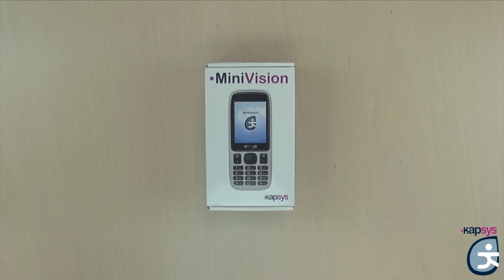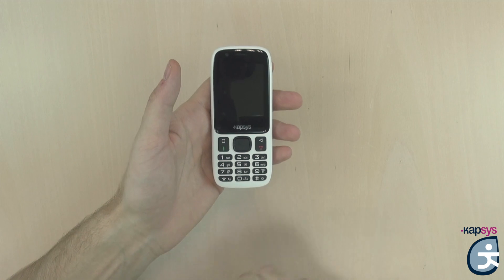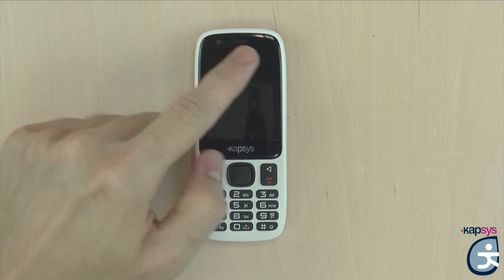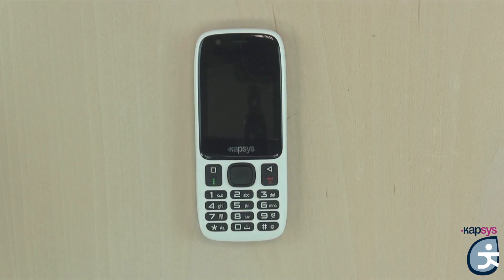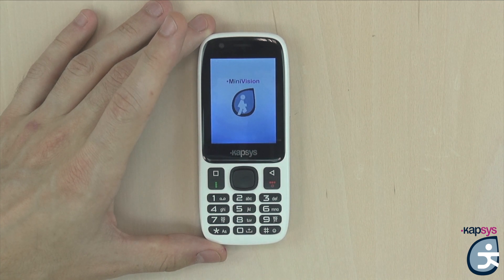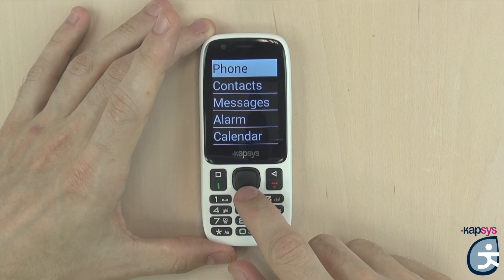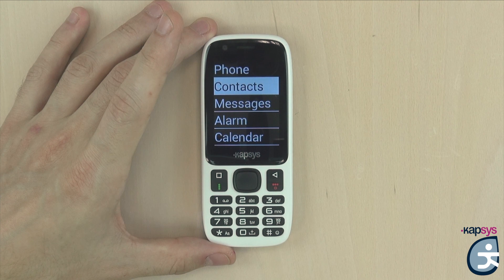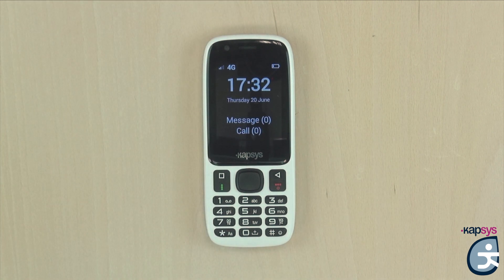MiniVision video tutorial #1 - Box contents, device description and first start-up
First video tutorial by KAPSYS on the MiniVision Presentation and Commissioning.
00:43 - Content of the box
01:55 - Insert the SIM card
03:47 - Description of MiniVision
07:18 - First start
09:32 - Basic principles of MiniVision
10:38- Fonctions du MiniVision